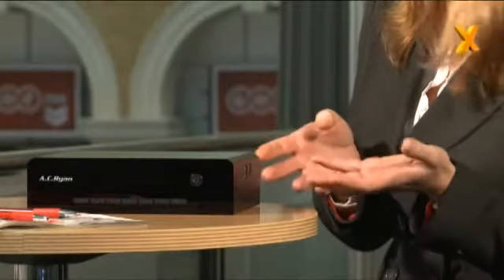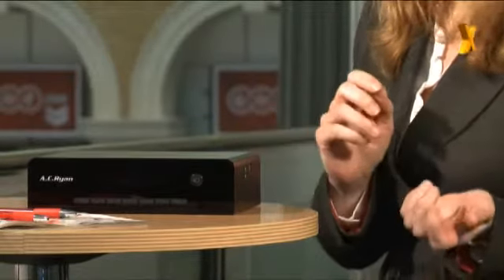PlayOn HD - AC Ryan's answer to your media needs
AC Ryan's Paula Stevenson talks Scott through the handy features of the PlayOn HD, including web accessed recording scheduling...